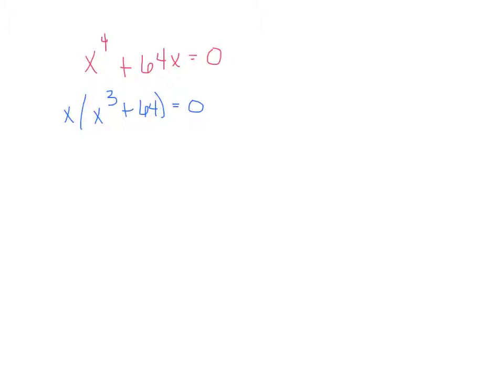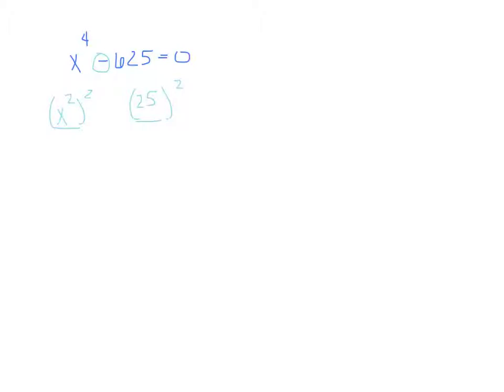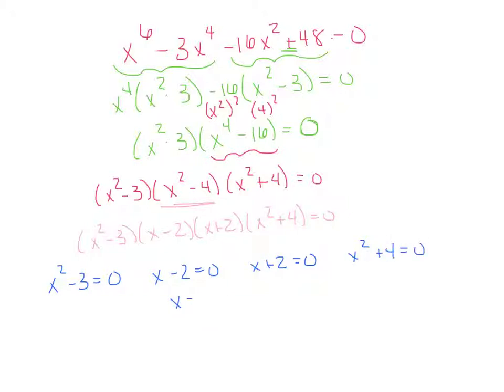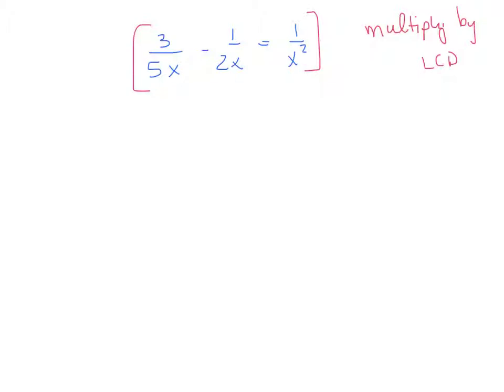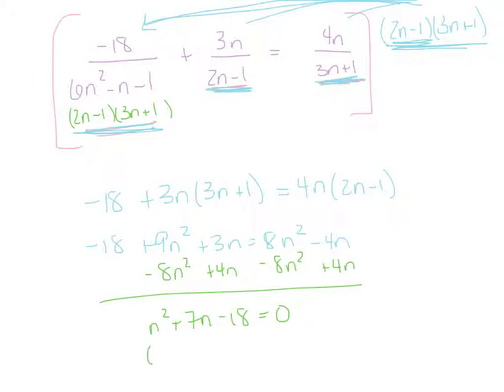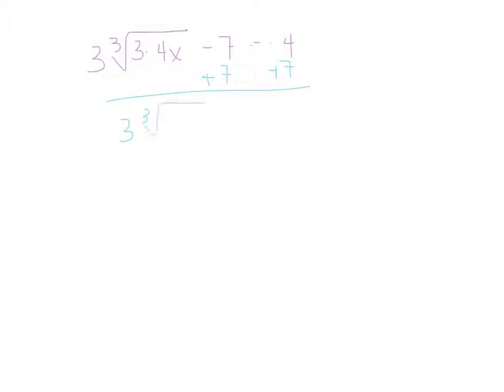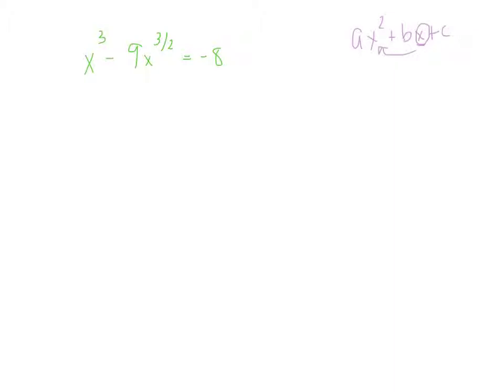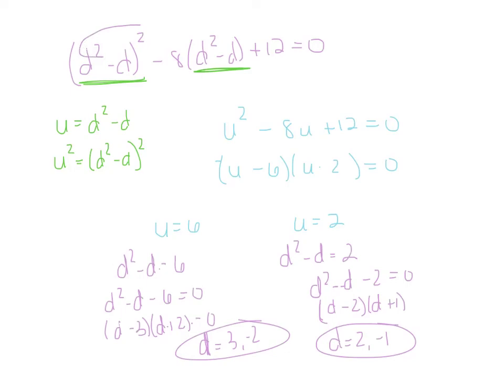MAT104 - 1.6 Solving Other Types of Equations